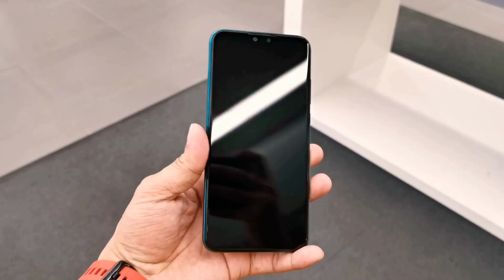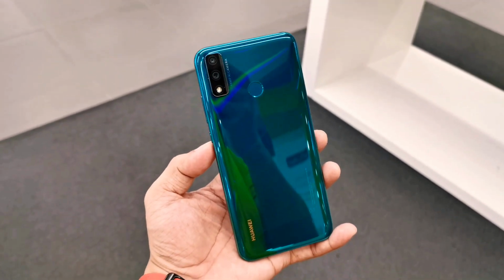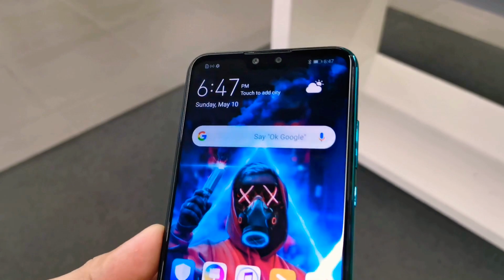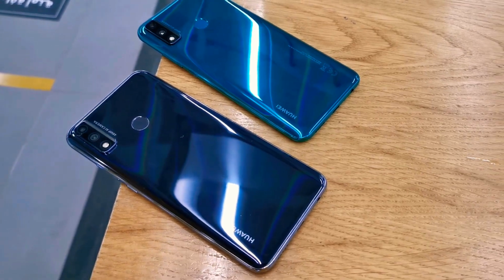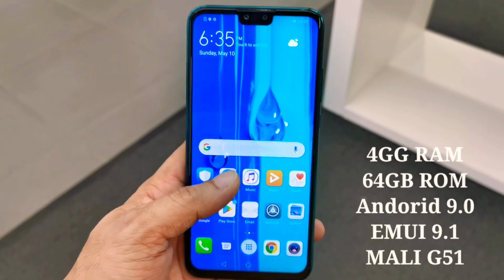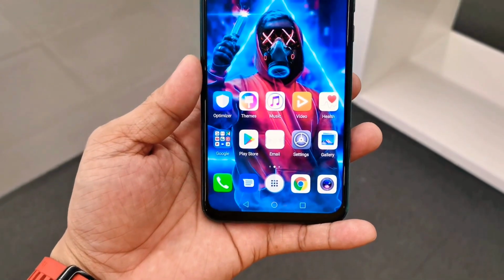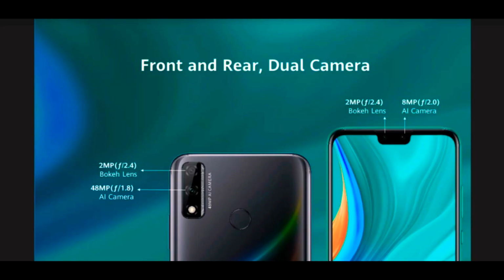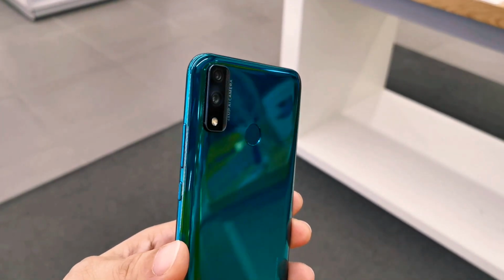HUAWEI Y8S HANDS-ON AND QUICK REVIEW | BEST MID-RANGE PHONE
Guys check it out my Hands on and Quick Review of the new Huawei Y8S with 48MP camera and 4000mAh battery with a very good price tag.